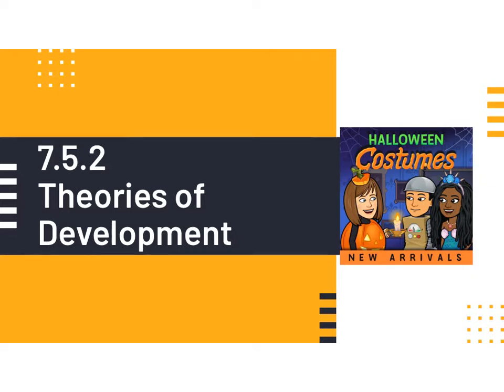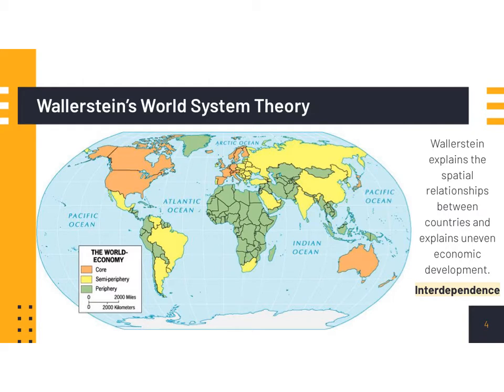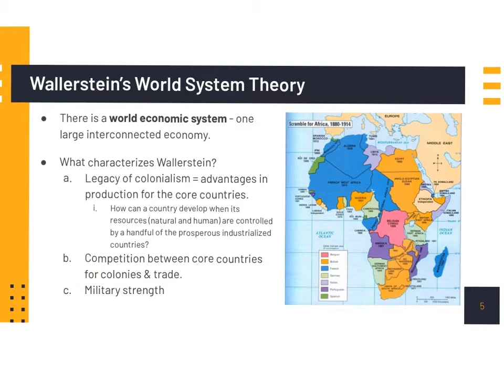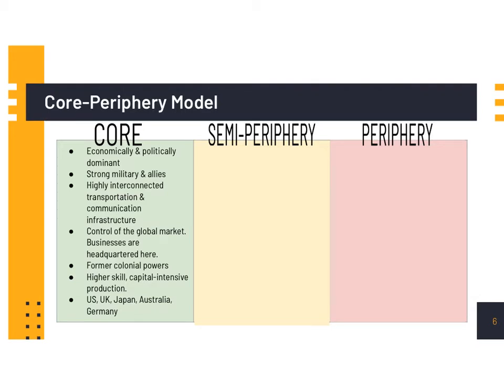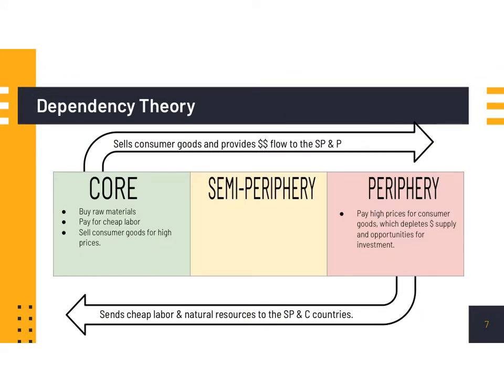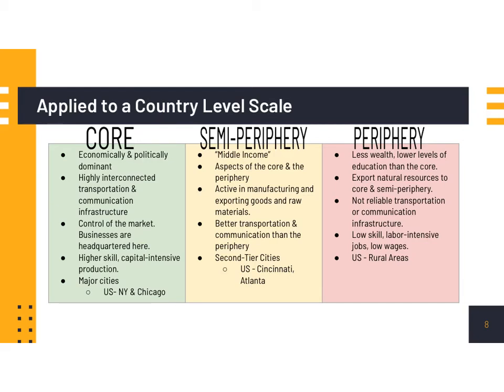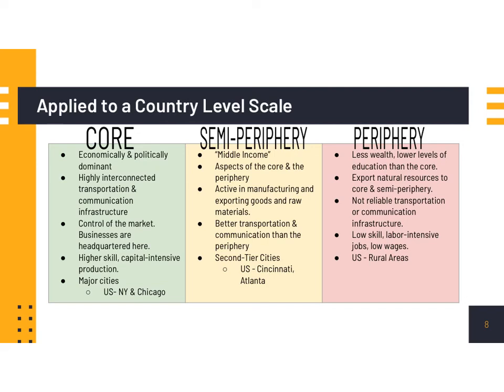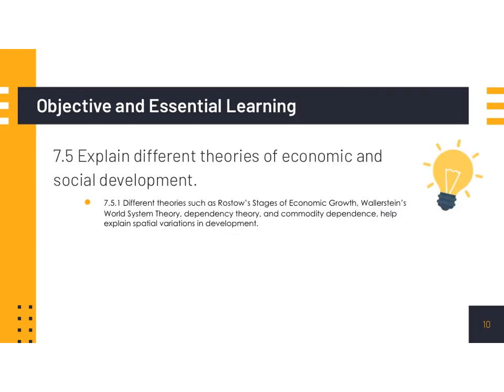7.5.2 Theories of Development